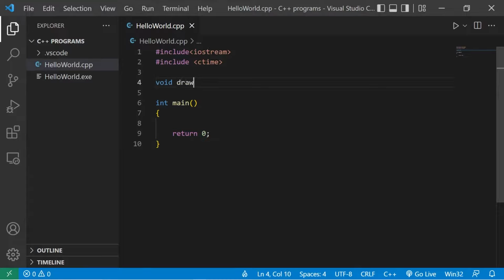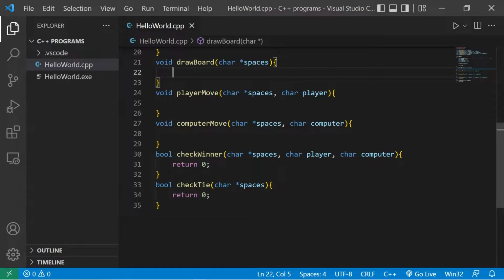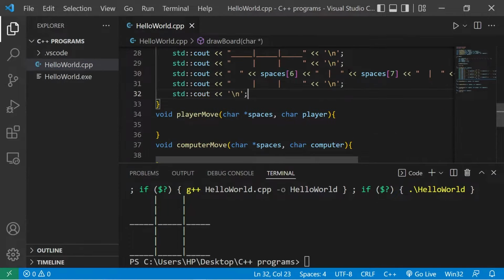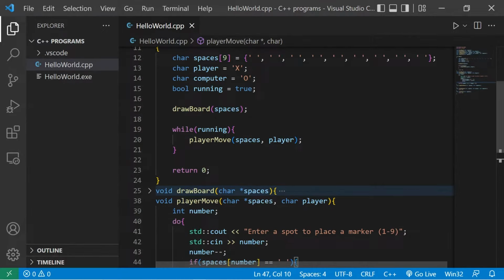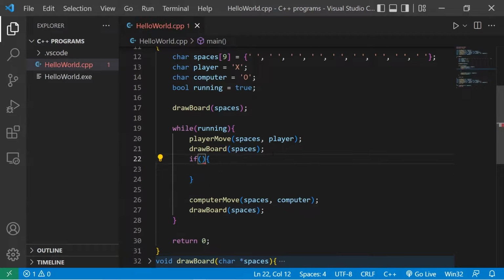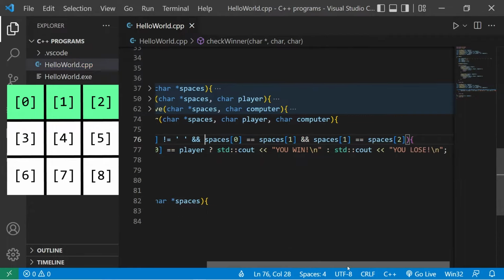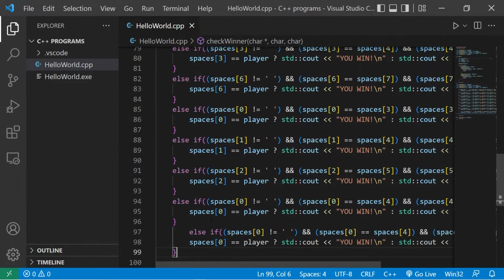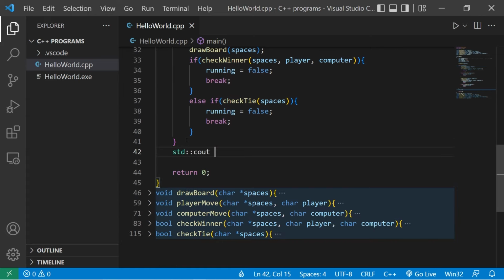C++ TIC TAC TOE game for beginners ⭕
A C++ game of tic tac toe for beginners project tutorial example explained